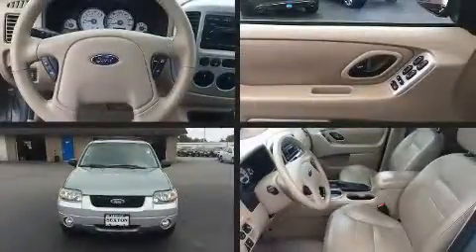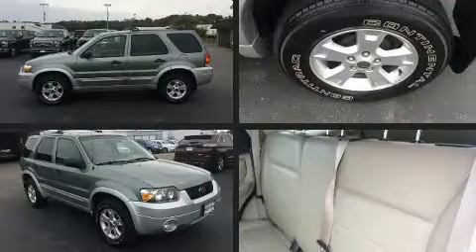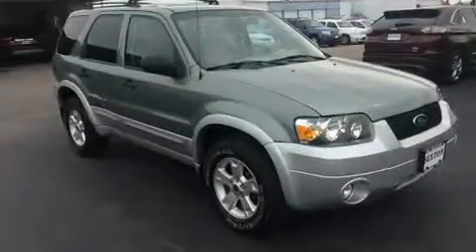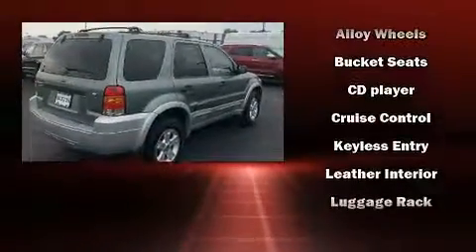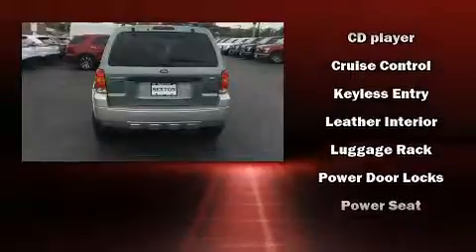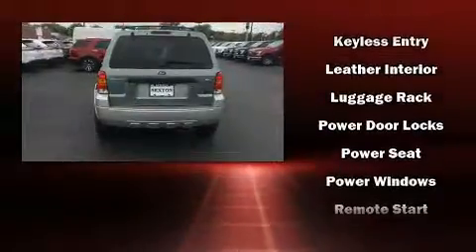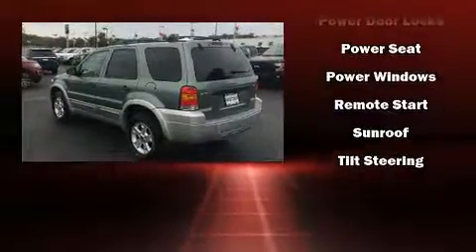2007 Ford Escape XLT 3.0L in Moline, IL 61265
Sexton Ford
3802 16th Street

Step into the 2007 Ford Escape. Under the hood you'll find a 6 cylinder engine with more than 200 horsepower, providing a smooth and predictable driving experience. All of the following features are included: a tachometer, front bucket seats, air conditioning, power windows, cruise control, rear wipers, and much more. Ford ensures the safety and security of its passengers with equipment such as: dual front impact airbags, brake assist, a panic alarm, and ABS brakes. We know that you have high expectations, and we enjoy the challenge of meeting and exceeding them! Stop by our dealership or give us a call for more information.